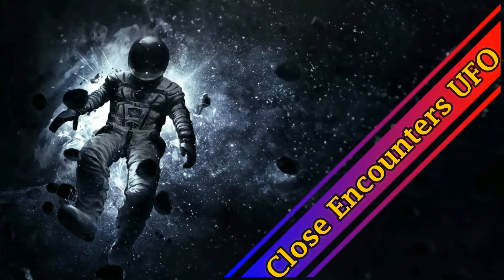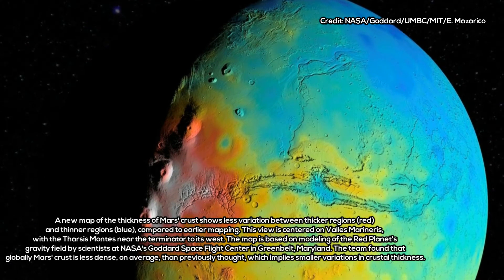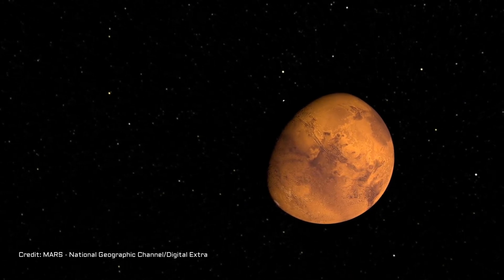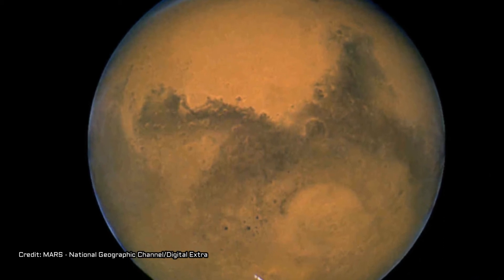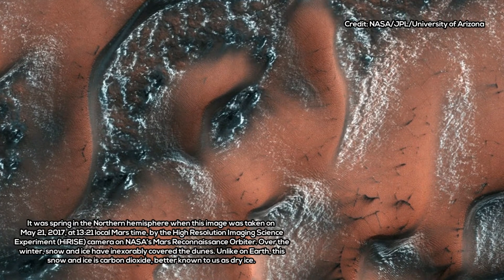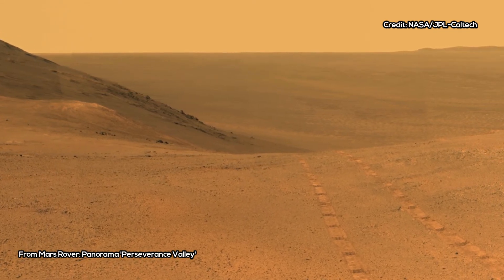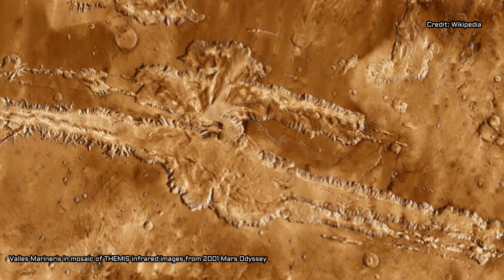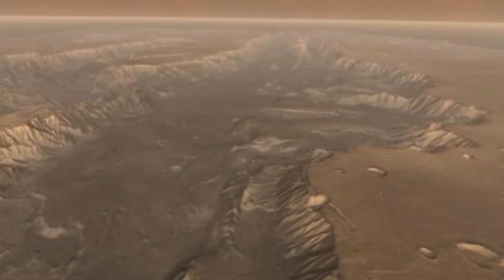NASA's Goddard Space Flight Center: New Gravity Map Suggests Mars Has a Porous Crust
Close Encounters UFO Providing News about UFO and Aliens, Space, Science, Astronomy, Technology, Archeology and Conspiracy Theories from Around the World. Watch Daily Updates and News from Around the Web! Disclosure Coming Soon!

Images Credits: NASA/Goddard/UMBC/MIT/E. Mazarico, JPL-Caltech

For the team’s model, along with the derived density map and crustal thickness models, visit:

►This article was originally published by NASA's Goddard Space Flight Center. Read the original article